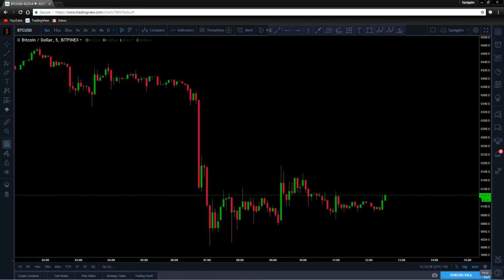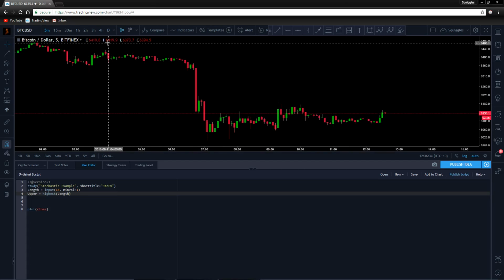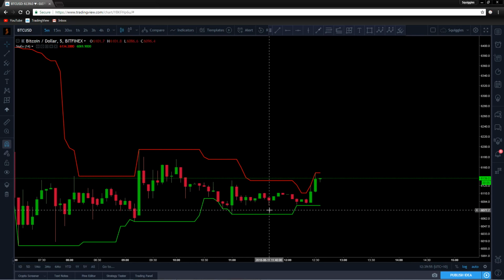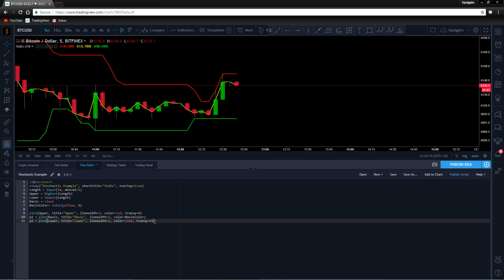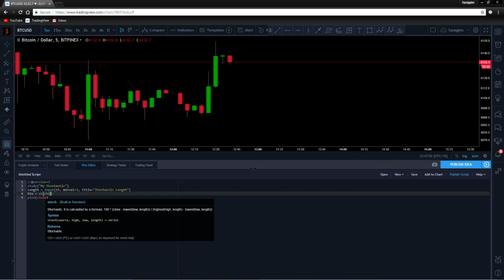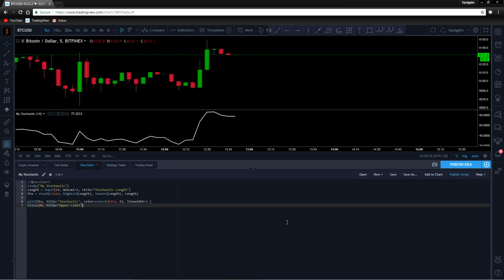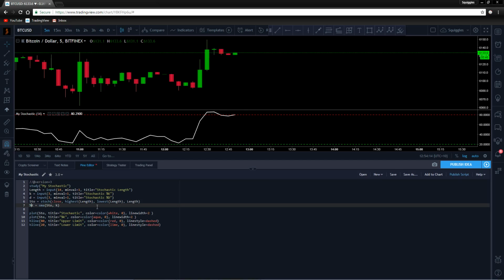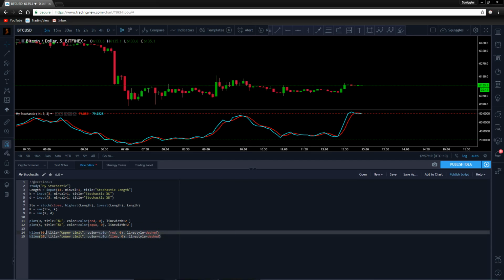Trading View Pinescript Tutorial: 03 (Stochastic - What is it and how is it made?)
This tutorial is part of a series that aims to teach some of the ins and outs of using Trading View and the Pinescript coding language.

In this video, I explain the Stochastic indicator, how it is calculated and how to make your own one using Trading View Pine Script.
I show how to get the "highest" and "lowest" values for a given range of candles as well as how to colour the plot lines different ways.
I also use the "sma" function, that we learnt in the first tutorial, to smooth out the plot line and create a second signal line.